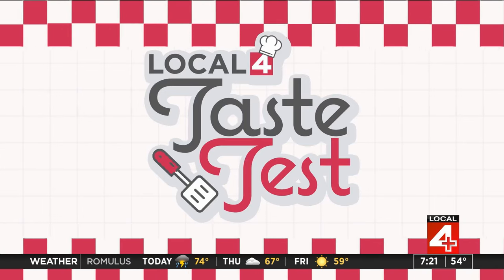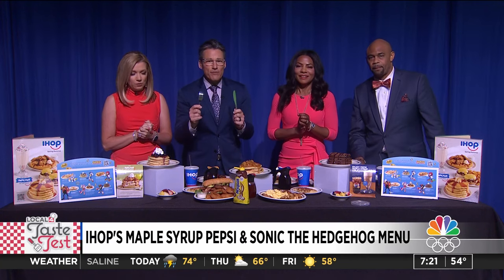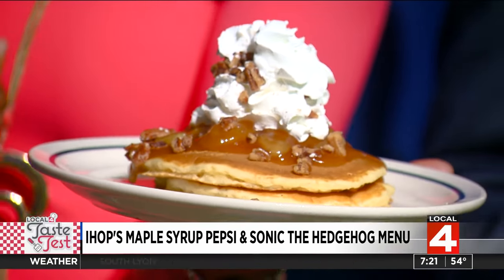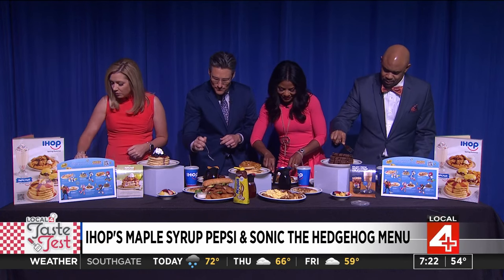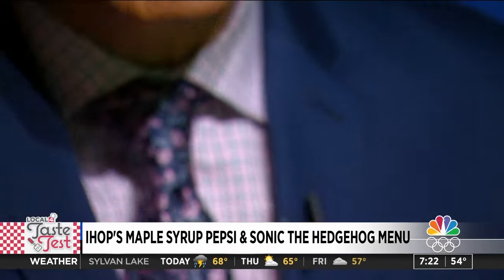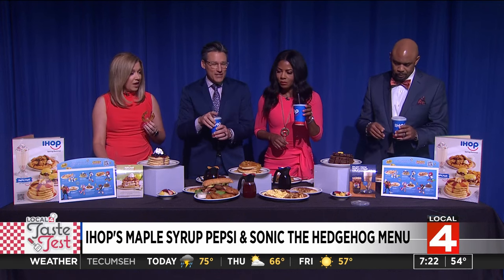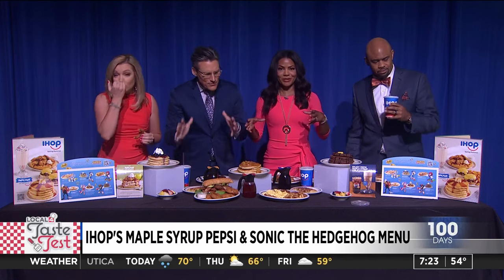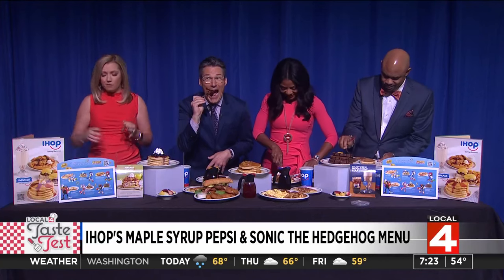Taste Test: IHOP's Maple Syrup Pepsi & more